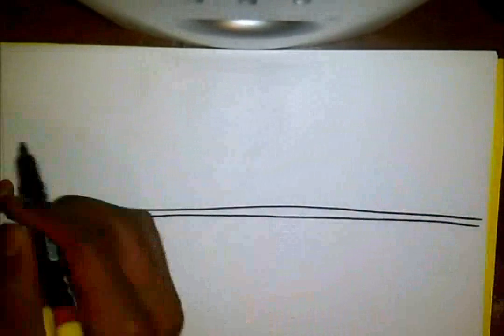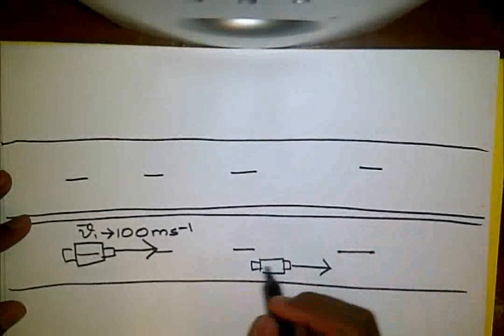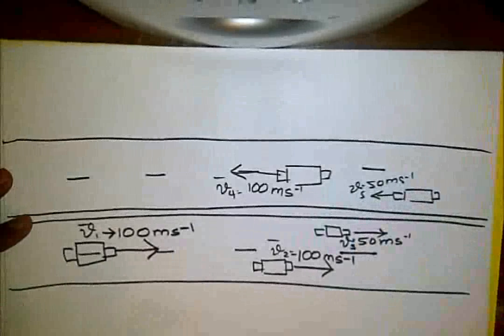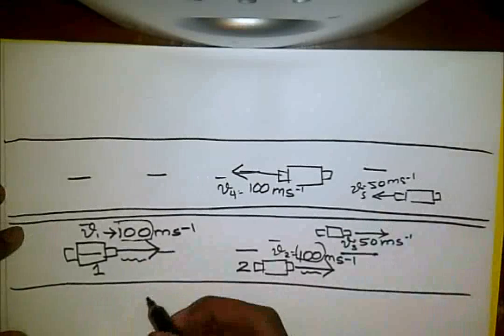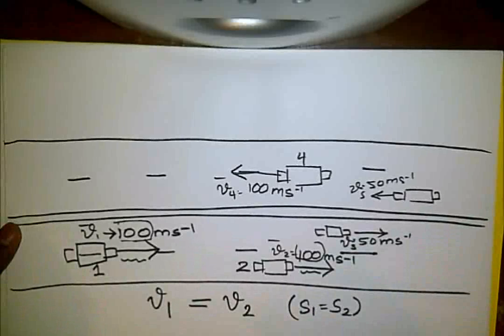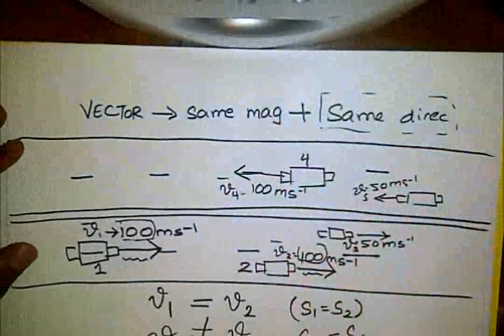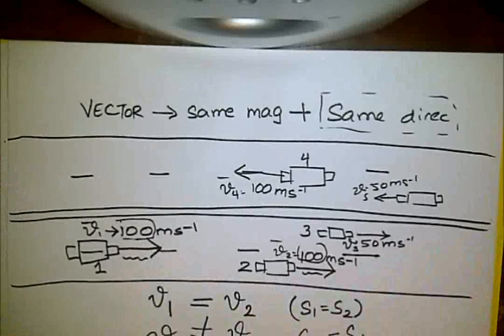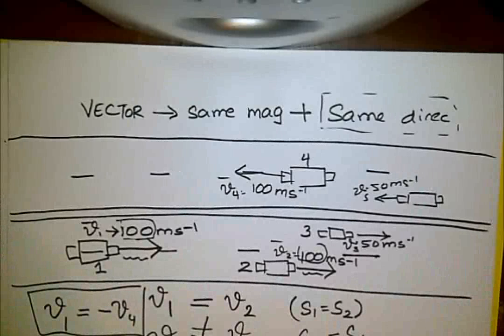Chapter 4. P3 (Equality of Vectors)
"Same velocity, opposite directions" - the stupidest thing I've heard.